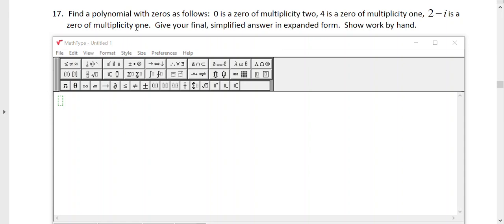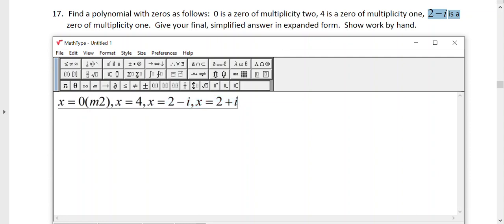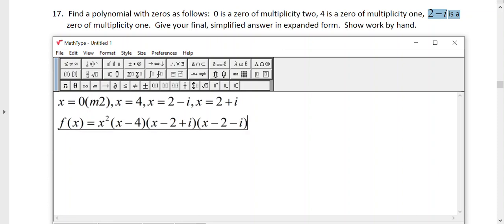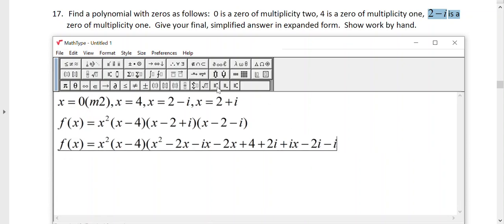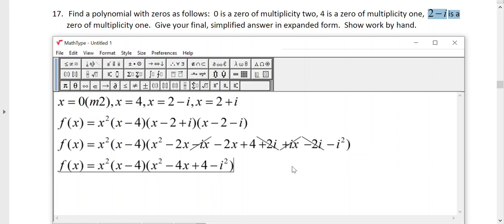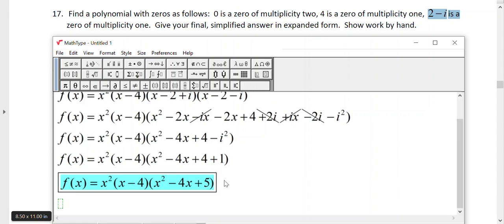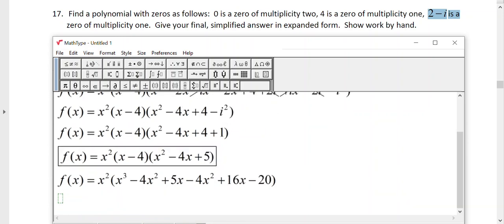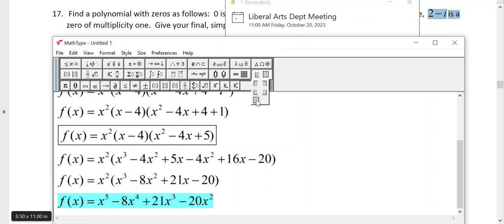MAT 139 - Midterm Review #17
Finding the equation of a polynomial given the zeros.